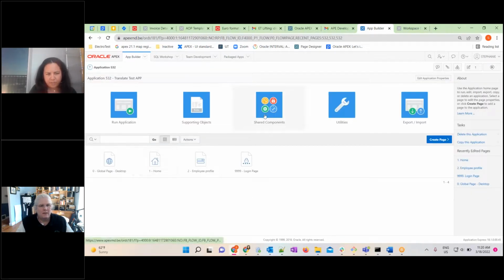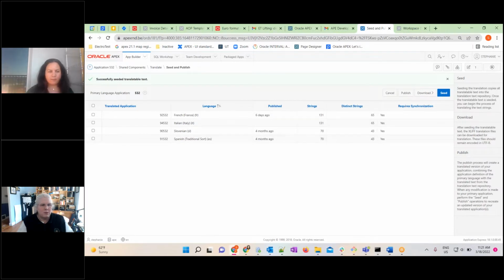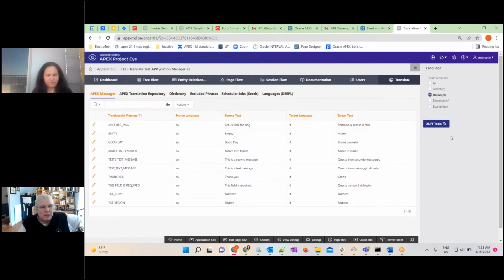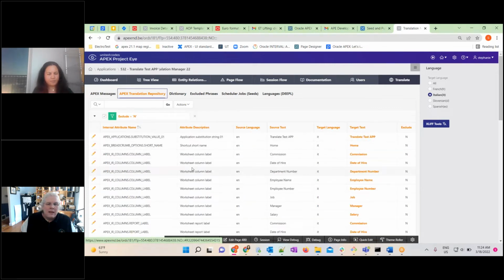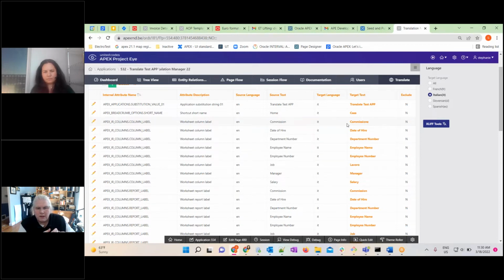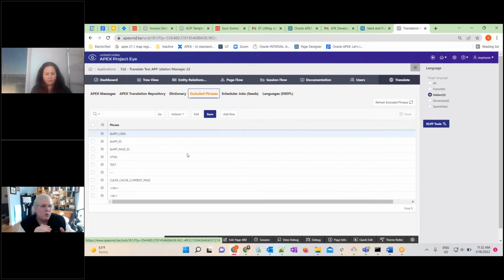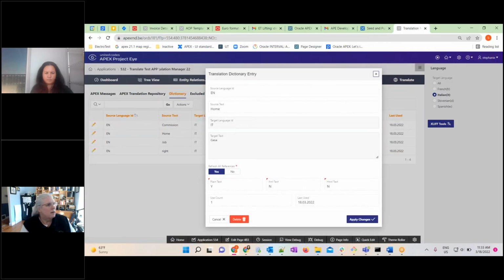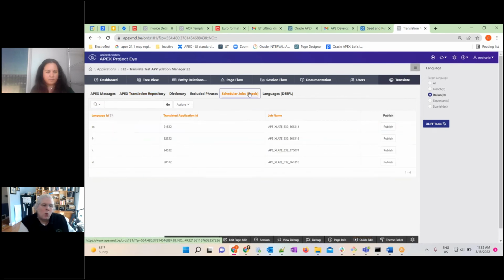APEX Project Eye Demo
united codes' APEX Project Eye Demo